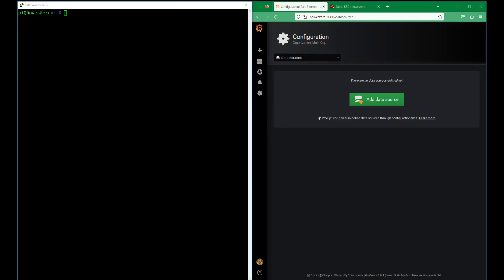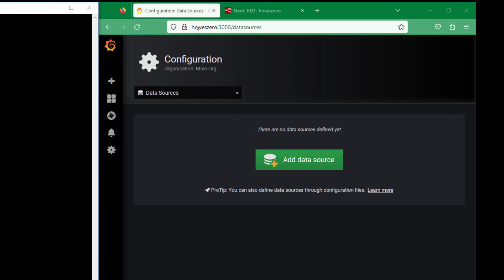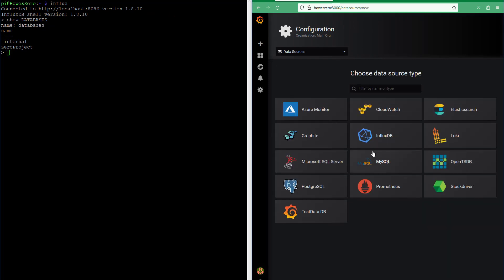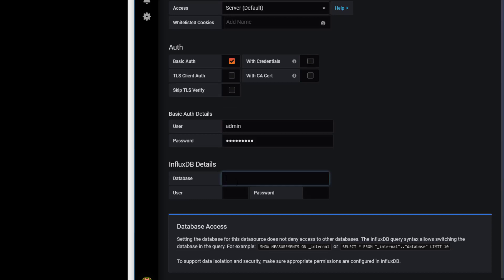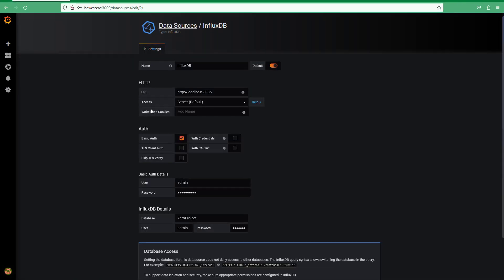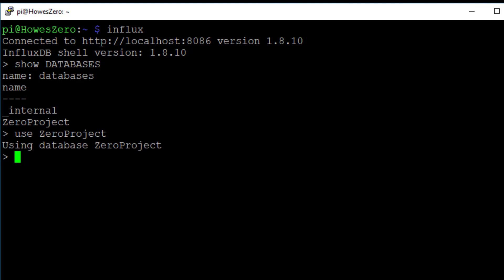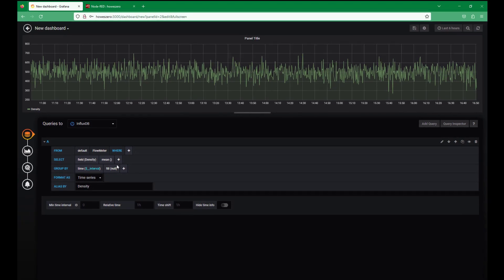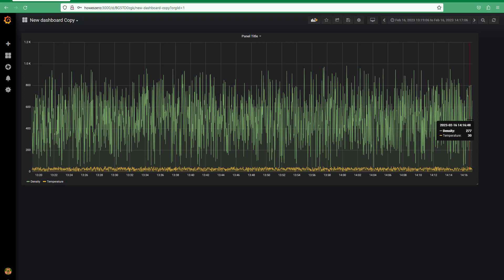Linking Grafana to InfluxDB V1.8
This video demonstrates how to link Grafana to InfluxDB 1.8.  This version of InfluxDB has no dashboard utility and I use a PuTTY terminal to connect and grab the setting required.   I then use a built in SQL Query tool in Grafana to pull data from the database.

Video Content

0:00 Into
0:20 Overview of connectivity options
0:54 Finding database name
0:13 Adding data source to Grafana
2:19 Adding dashboard to Grafana
2:40 Using query to add data to trend
3:35 Duplicating a query